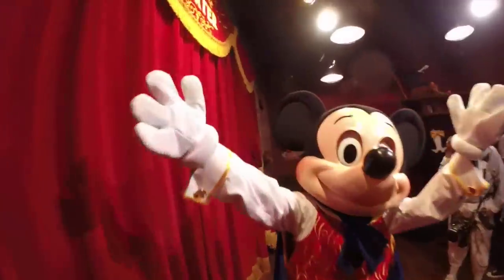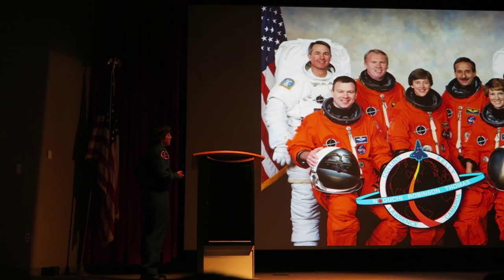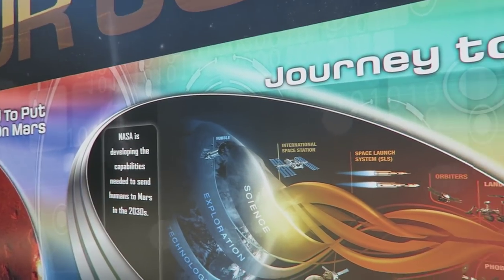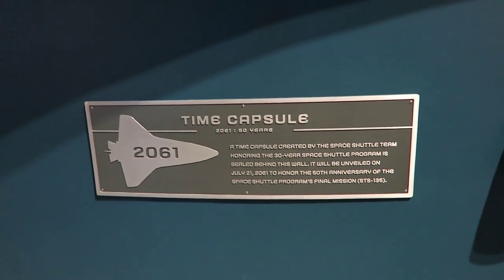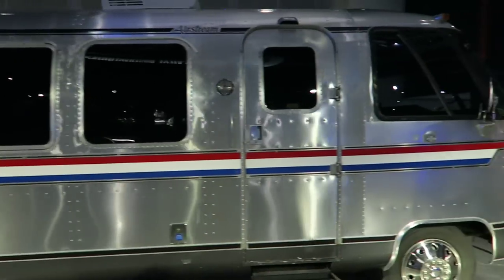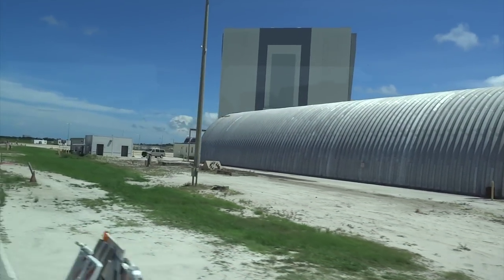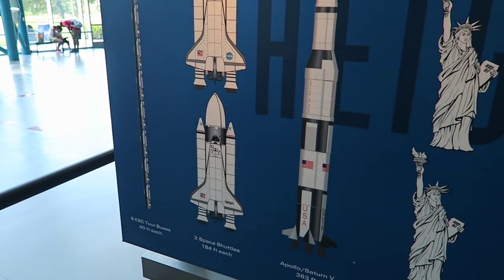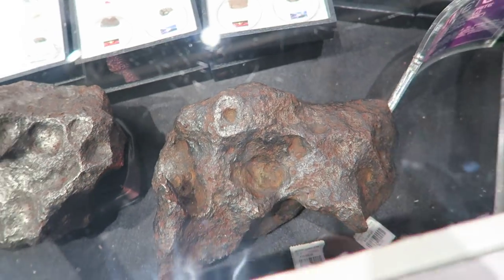Touring Kennedy Space Center Visitor Complex Inc New Memorial Exhibit For Challenger & Columbi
We went to Kennedy Space Center to check out the new exhibit for the shuttle missions that ended in tragedy. We also checked out the updated bus tour, which included a preview of the planned Mars and deep space missions.